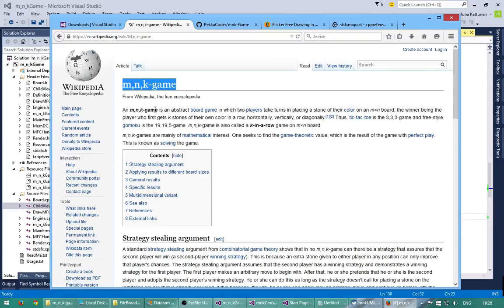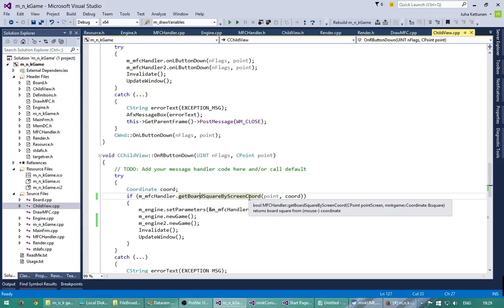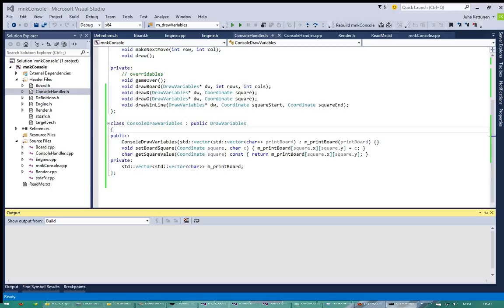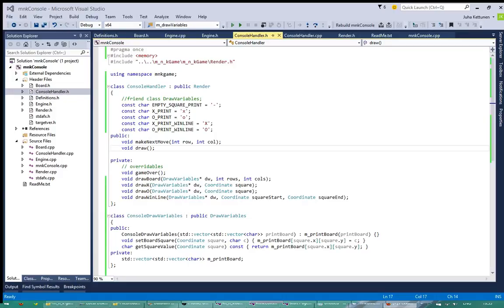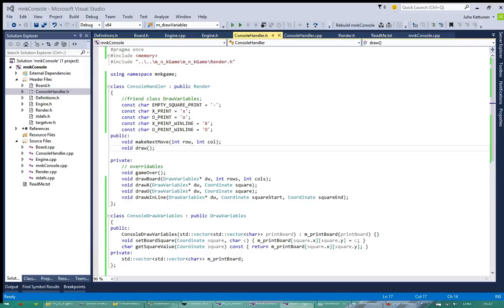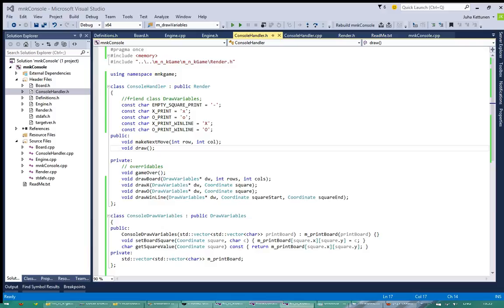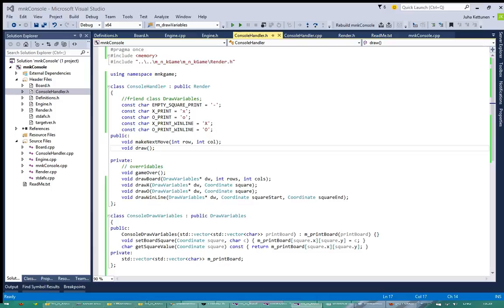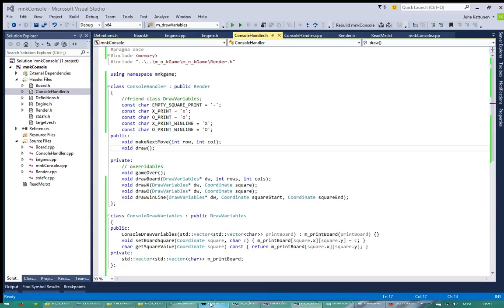Create Tic Tac Toe (and mnk-) Game in modern C++ - MFC/Console 1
Aim is to do a C++ project (Tic Tac Toe/mnk-Game) as well as possible
using modern C++ (11/14) and making it easily portable.

Also any improvements are welcome.